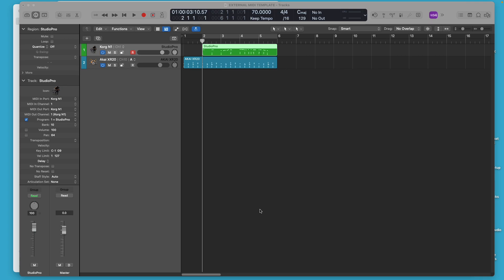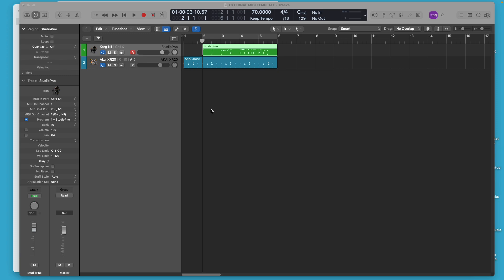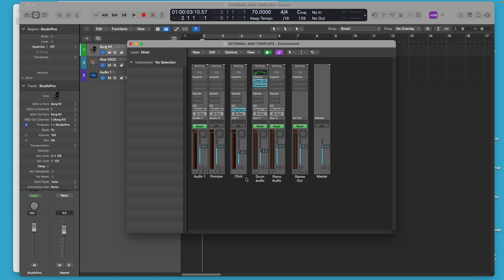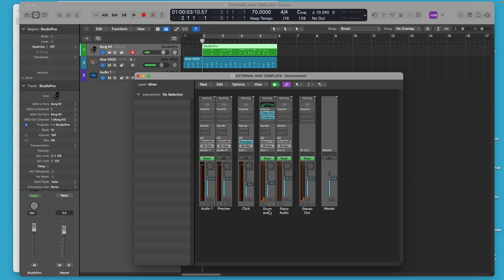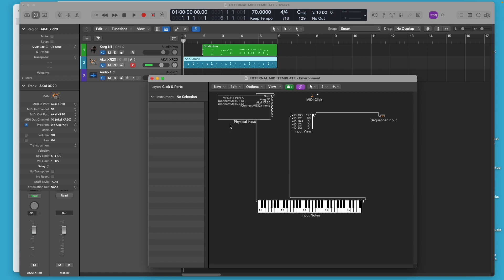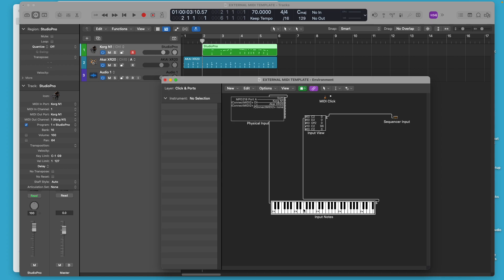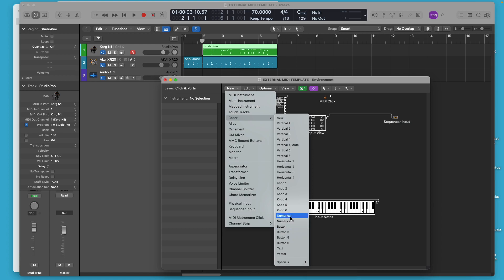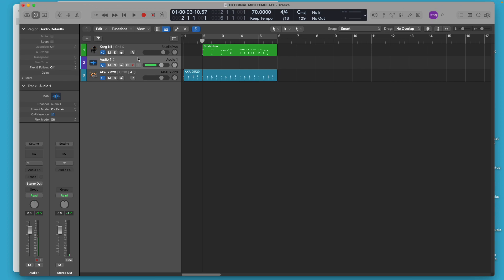External MIDI and the Logic Environment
Ever wondered what the Logic Environment looks like?  It isn't scary, and you can add to and customize Logic Pro by knowing what the Environment looks like.  This isn't any kind of an in depth tutorial.  It's just an intro.